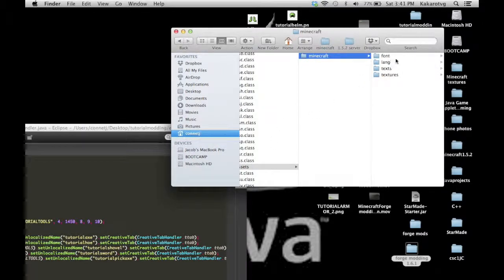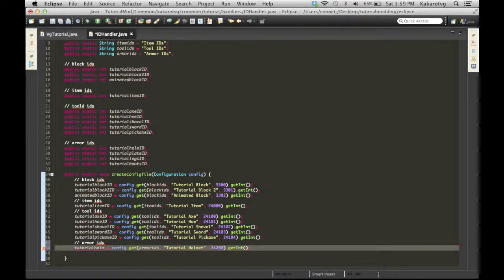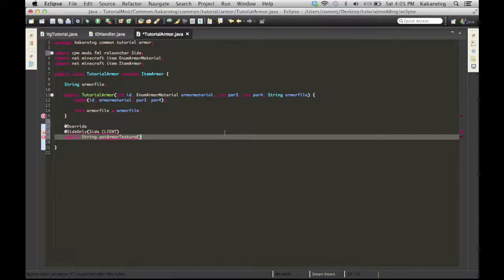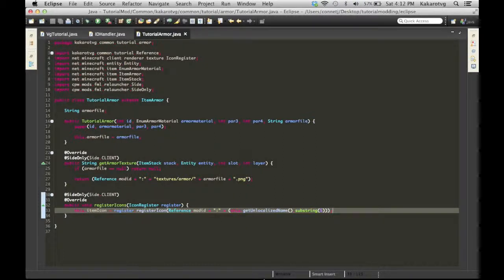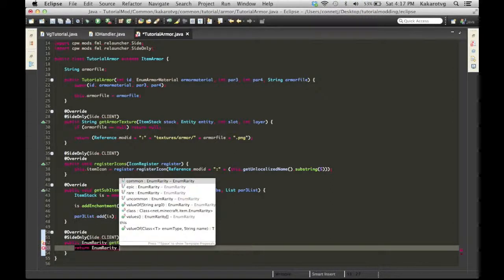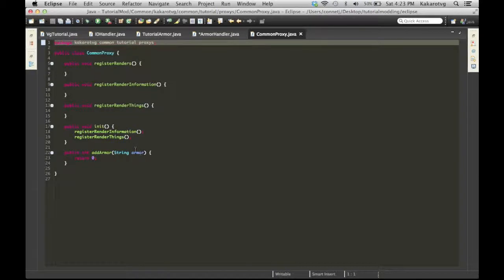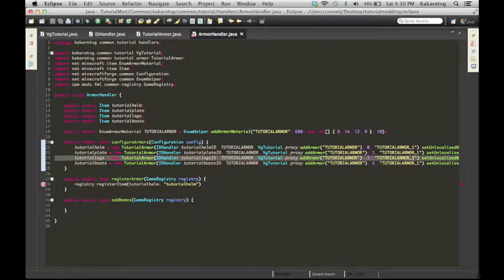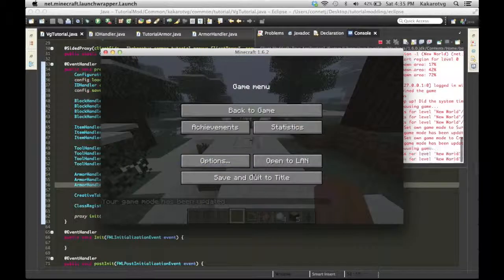MinecraftForge modding tutorial | ep 9 | Custom Armors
In this episode we create custom Armors